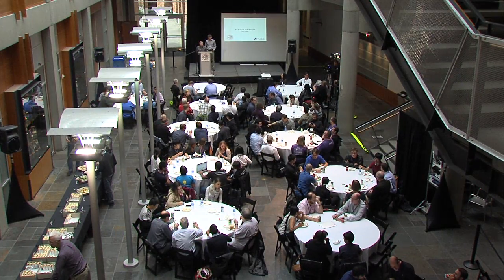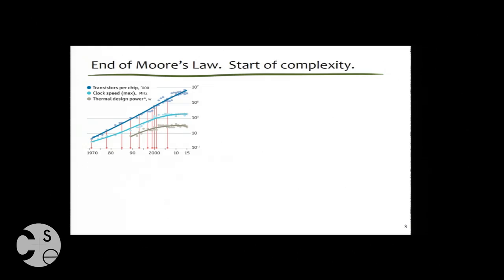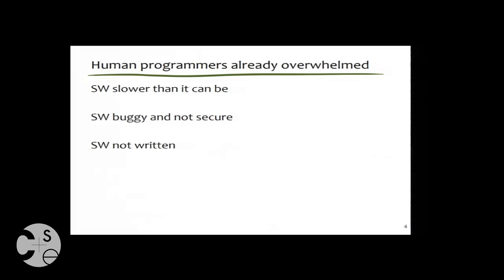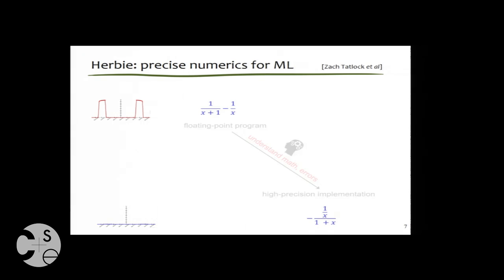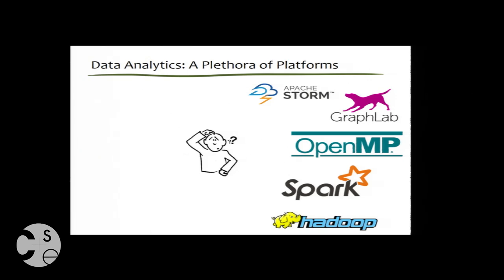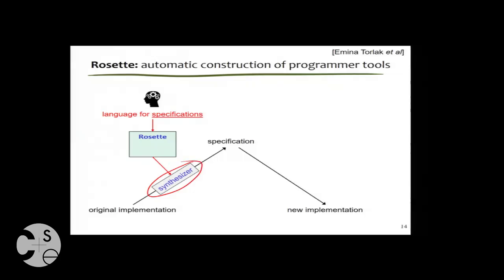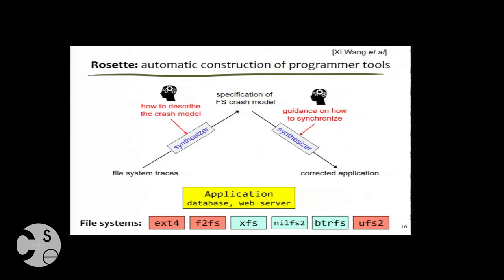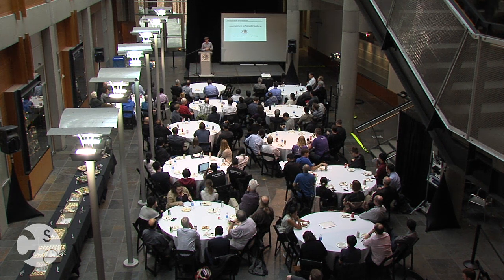The Future of Software: Ras Bodik (UW Computer Science & Engineering)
2016 Research Showcase Keynote
Title: The Future of Software
Speaker: Ras Bodik (UW Computer Science & Engineering)
Date: October 19, 2016

Abstract: The most exciting hardware of the future will be too complex for human programmers. (Just think about having to work around the failures of large-scale data centers or the wimpy compute capabilities of sensors powered by energy harvesting.) It's inevitable that machines will program themselves but software can't appear out of thin air, so human programmers must at least seed the programming process. I will present the UW vision of the dialogue between the programmer and her machine, and show promising results in operating systems, numerics, and big-data analytics. (Three more results will be presented in the 1:30pm session in CSE403.)

Bio: Ras Bodik joins the world-class Programming Languages & Software Engineering Group at University of Washington as a Professor after spending more than a decade on the faculty at University of California, Berkeley.

Ras is widely known for his groundbreaking work in programming languages, compilations, and program synthesis, and their application to a broad range of disciplines, including parallel programming, human-computer interaction, and systems biology. His research focuses on making it easier to write computer programs by developing novel programming languages and tools that allow people to obtain a complete program from incomplete instructions. To this end, Ras pioneered the use of algorithmic program synthesis, a technique for computer-aided construction of software based on sketches (partial programs) and constraint solving. His work has led to the development of novel compilers for low-power computing, parallel layout engines for Web browsers, and new tools for generating explanatory hypotheses from biological experiments and for simplifying the creation of data visualizations.

Ras is a regular contributor to the top conferences in programming languages, software engineering and computer architecture. He has earned a number of awards for teaching and research, including an NSF CAREER Award, an ACM SIGPLAN Doctoral Dissertation Award, two IEEE MICRO Top Picks in Computer Architecture, and Best Paper at PLDI. He is a co-founder of SNAPL, the Summit on Advances in Programming Languages. With his students, he developed an undergraduate course Make Your Language! that teaches foundations of languages and compilation by teaching design of domain-specific languages.

Before arriving at UC Berkeley, Ras was an assistant professor at the University of Wisconsin-Madison and an academic visitor at IBM’s T.J. Watson Research Center in New York. He earned his Master's and Ph.D. in Computer Science from the University of Pittsburgh and a diploma in Computer Engineering from the Technical University of Košice, Slovakia.